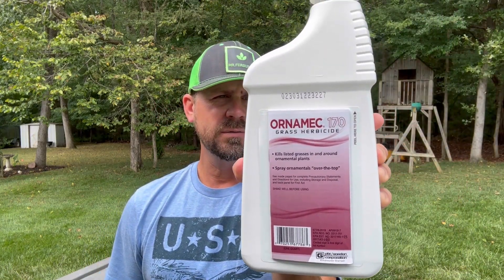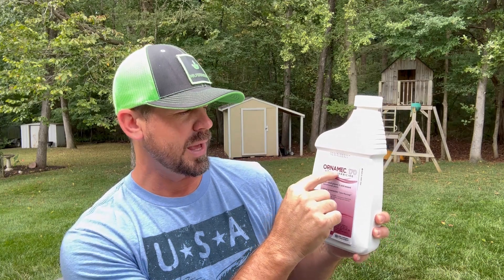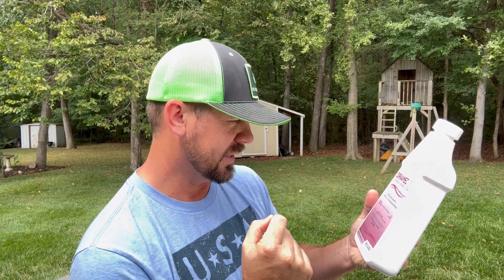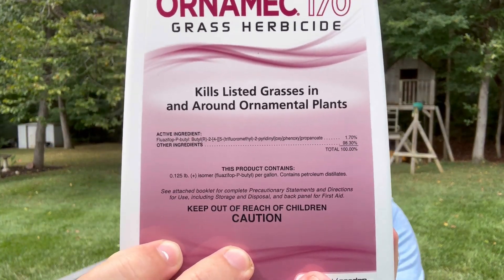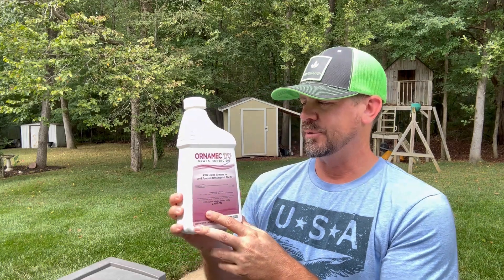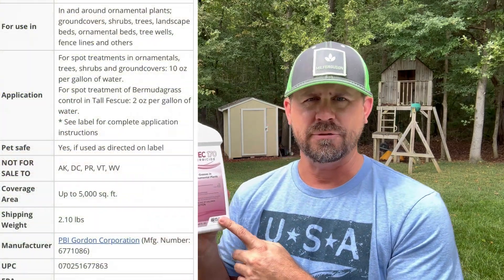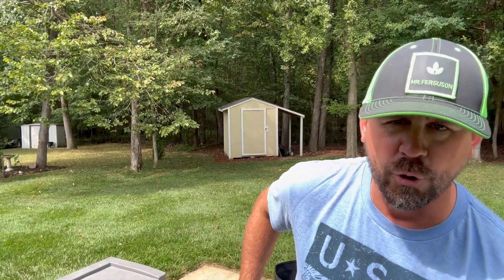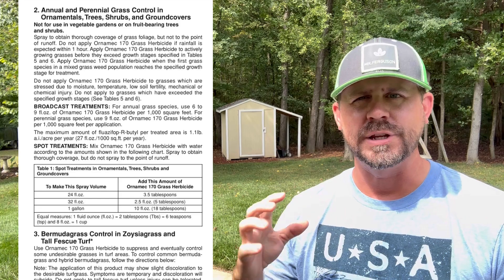I’m Taking A Chance On YOUR Advice!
You all sounded off in the comments a few videos back on a herbicide that is cheaper and even more effective on bermuda. I took notice, and today we are going to review it, bermuda in my lawn, and apply it! Use the links if interested, and God bless as always!